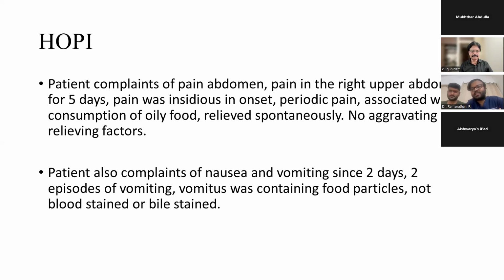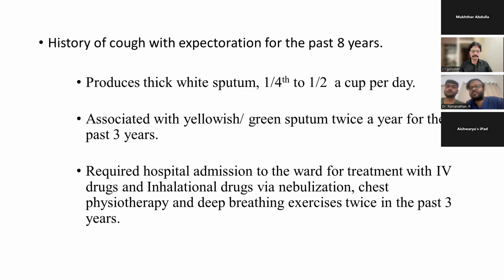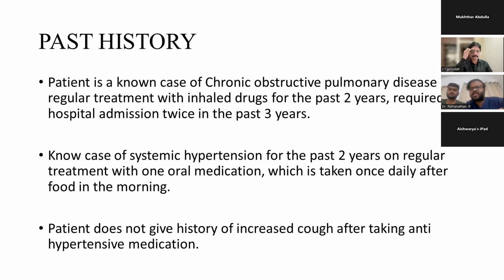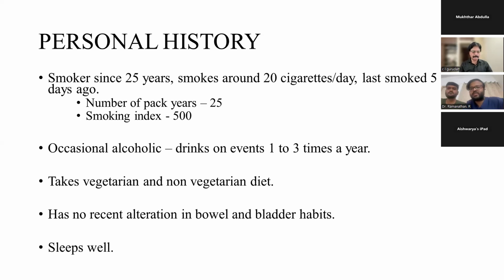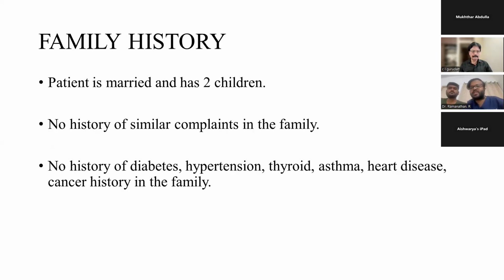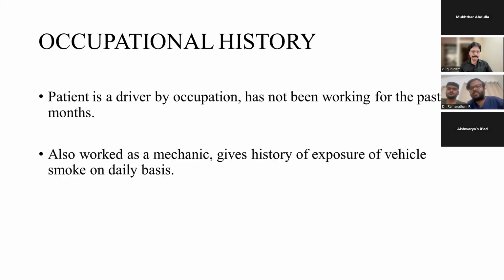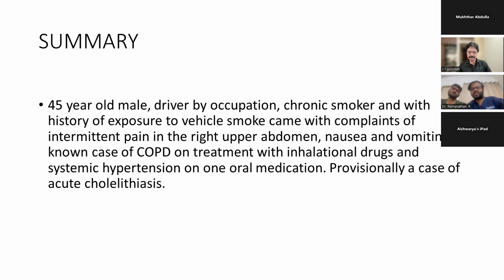COPD Part 1, Prof CL Gurudatt